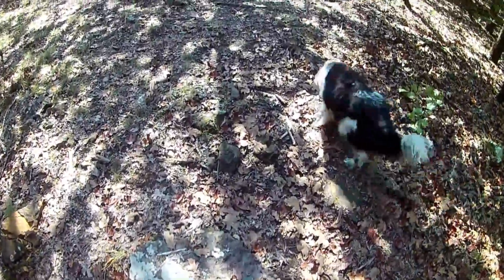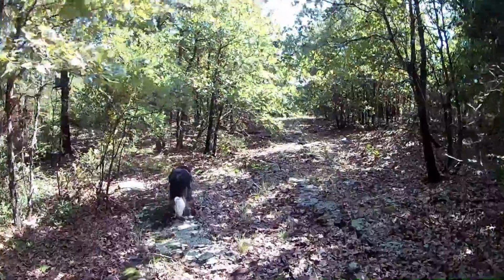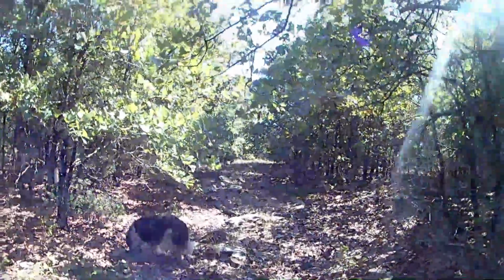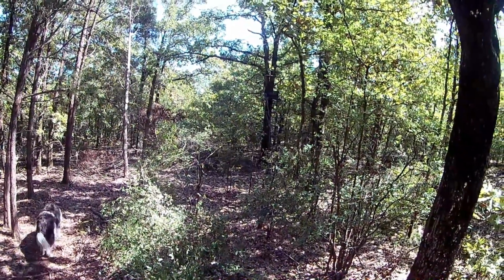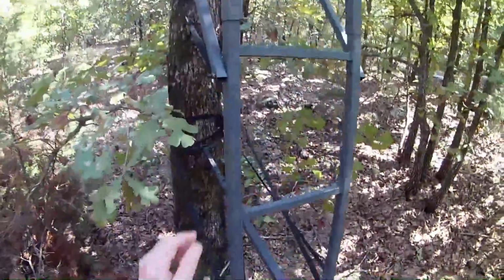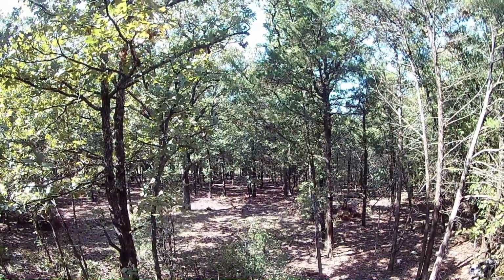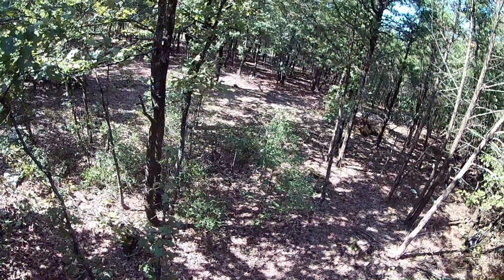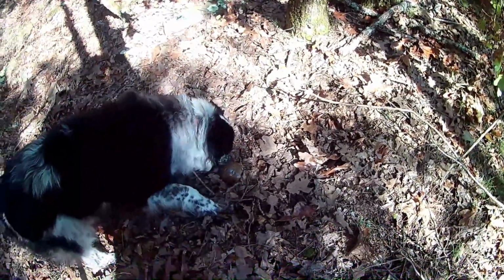Deer tree stand.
A look at my deer stand and food plot. Scout adds additional surprises.